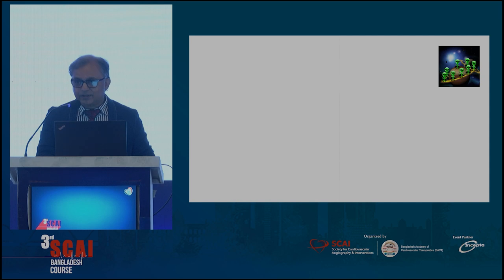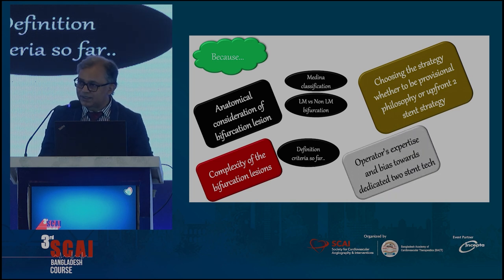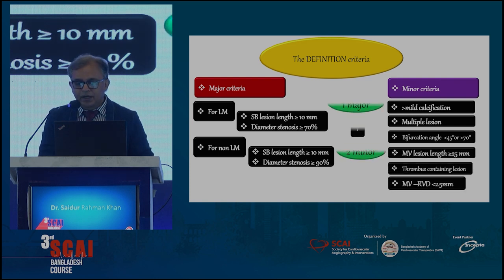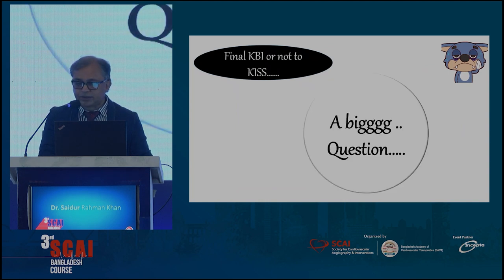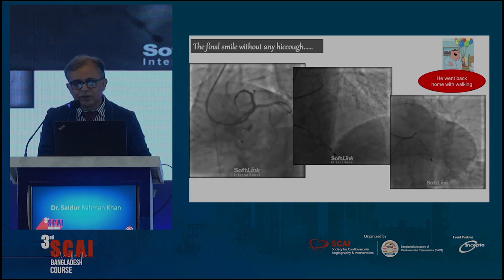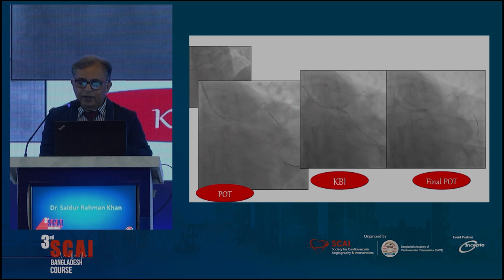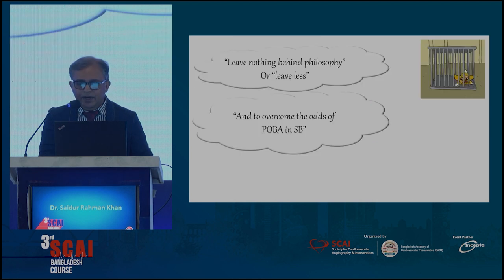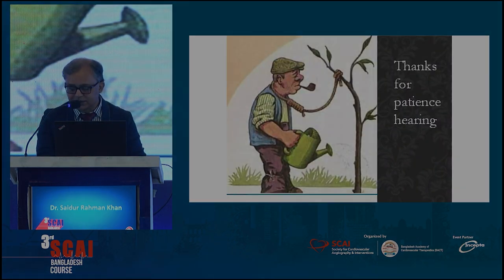Dr Saidur Rahman Khan